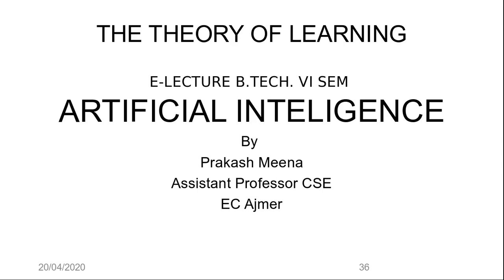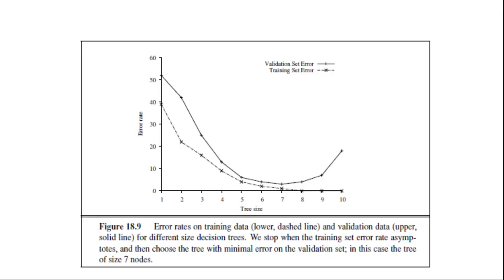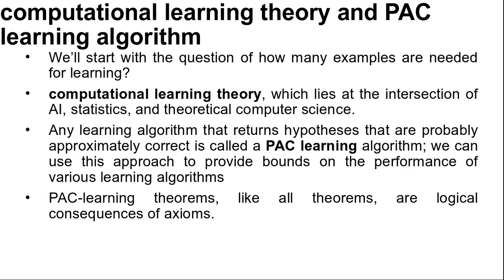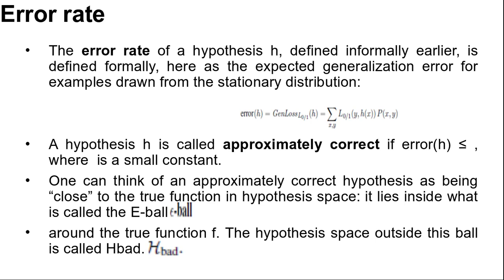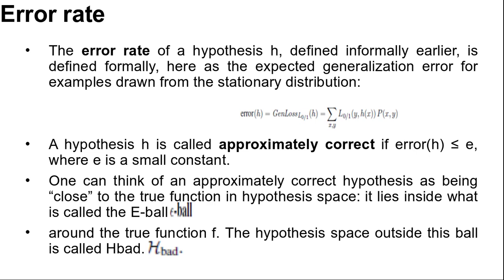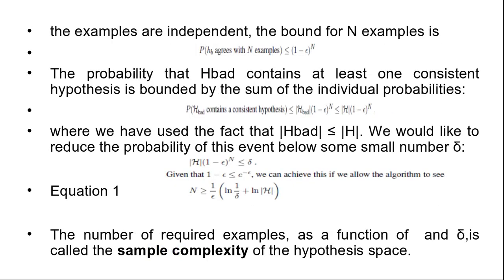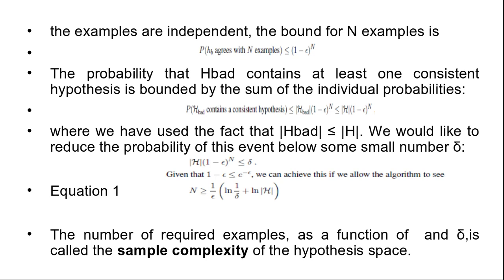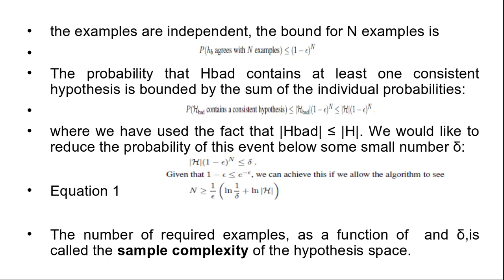TheoryOfLearning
Theory Of Learning